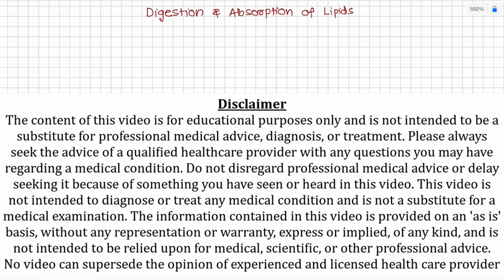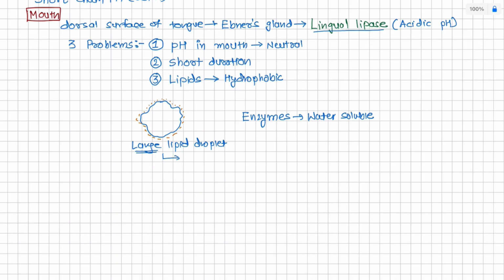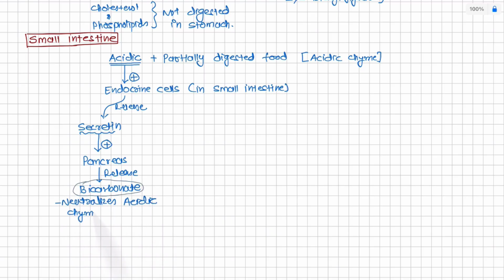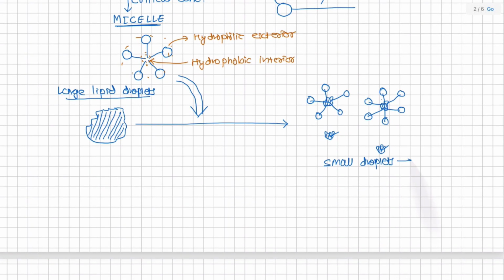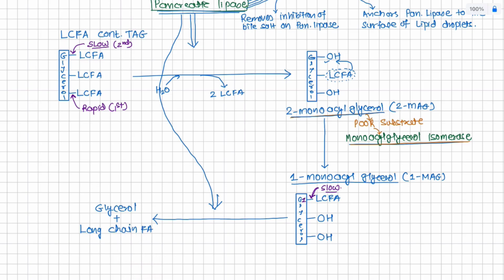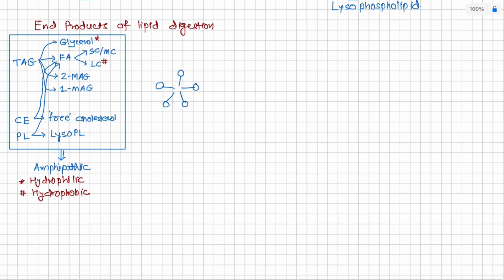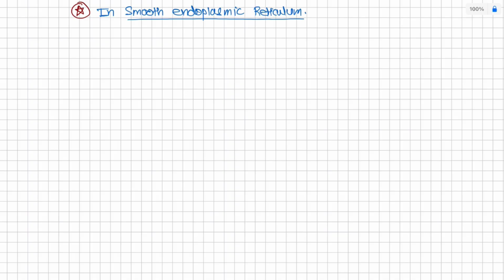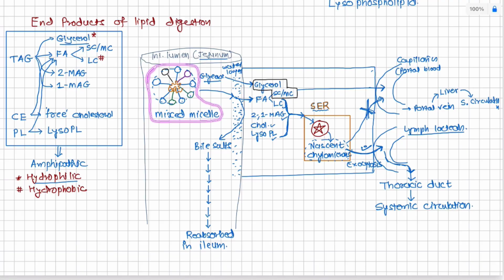Lipid Digestion & Absorption Explained | Extremely Simplified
Lipid digestion and absorption explained step by step for MBBS and NEET PG students.
Understand bile salts, pancreatic lipase, micelles, and chylomicron formation in a simple, exam-oriented way.

➡️ Previous video in this playlist: This is first video of playlist, so no previous video

⏱️ Timestamps
00:00 – Overview
00:35 – Dietary Lipids
02:17 – Digestion in mouth
03:45 –Digestion in stomach
06:21 – Entry into small intestine
08:20 – Emulsification
10:21 – Pancreatic Lipase and Colipase
12:37 – MAG Isomerase
14:12 – Cholesterol ester digestion
15:01 – Phospholipid digestion
15:55 – Mixed Micelle formation
18:08 – Absorption
20:01 – Resynthesis in Smooth Endoplasmic Reticulum
22:15 – Chylomicron assembly
23:29 – Conclusion

Lipid digestion and absorption is a crucial topic in MBBS biochemistry, frequently asked in university exams and NEET PG. In this lecture, we explain how dietary lipids—mainly triacylglycerols (TAGs)—are digested and absorbed efficiently despite being hydrophobic.
Digestion begins minimally in the mouth with lingual lipase, but becomes more relevant in the stomach due to acidic pH and churning, where lingual and gastric lipase act mainly on short- and medium-chain fatty acids. However, only about 10% of lipid digestion occurs here, making this step especially important in infants.
The major phase of lipid digestion occurs in the small intestine. Acidic chyme stimulates secretin (for bicarbonate release) and cholecystokinin (CCK), which triggers bile secretion and pancreatic enzyme release. Bile salts, being amphipathic, emulsify fats and form micelles, greatly increasing surface area for enzyme action.
Pancreatic lipase, with the help of colipase, digests long-chain TAGs to form 2-monoacylglycerol and free fatty acids. Cholesterol esters are broken down by cholesterol esterase, while phospholipids are digested by phospholipase A₂, producing lysophospholipids.
These digestion products combine with bile salts to form mixed micelles, which deliver lipids to the jejunal mucosal cells. Short- and medium-chain fatty acids enter portal circulation directly, while long-chain fatty acids, monoacylglycerols, cholesterol, and phospholipids are re-esterified in the smooth endoplasmic reticulum.
Finally, with ApoB-48, these lipids are packaged into chylomicrons, which enter lymphatic lacteals and reach systemic circulation via the thoracic duct. This lecture simplifies lipid digestion and absorption into clear, logical steps with strong clinical and exam relevance.